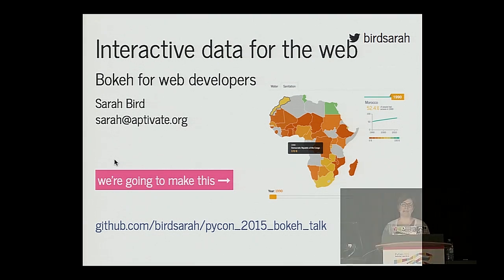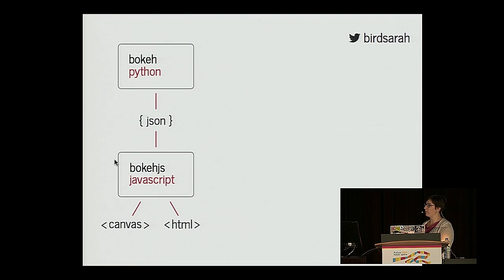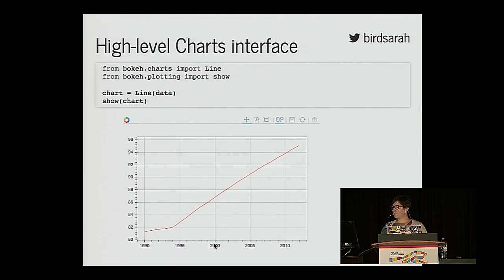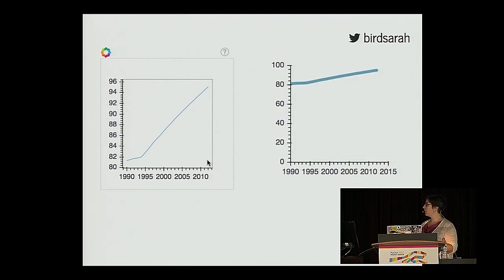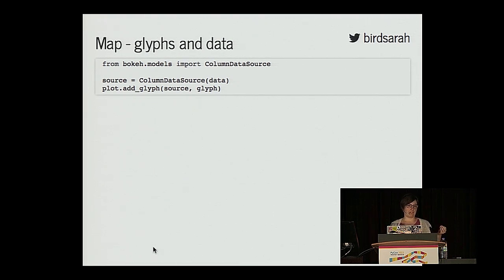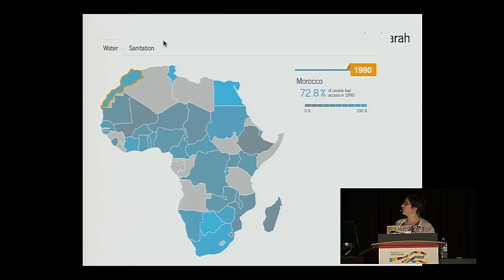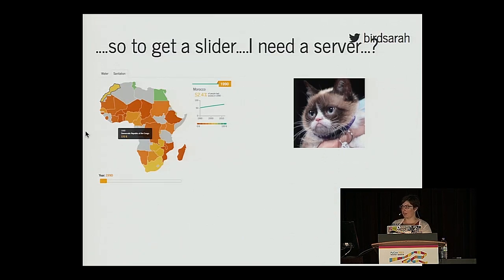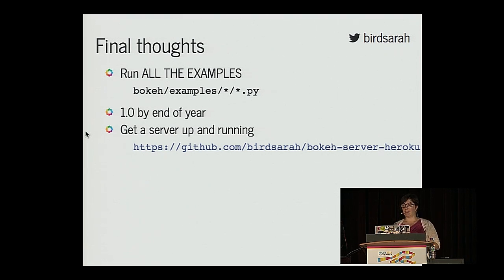Sarah Bird - Interactive data for the web - Bokeh for web developers - PyCon 2015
"Speaker: Sarah Bird

Interactive data visualization libraries are mostly a JavaScript stronghold. The new Python library, Bokeh, provides a simple, clean way to make more shiny things. Although it comes from the data science community, it has a lot to offer web developers. For a visualization you might have built in d3.js, I'll show how to build it in Bokeh, how to test it, and how to hook it into your web app.